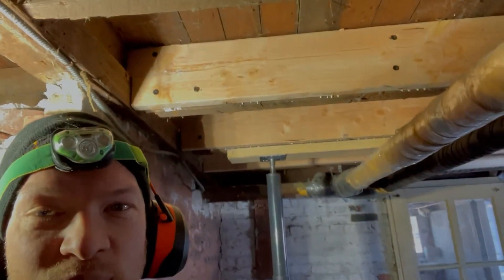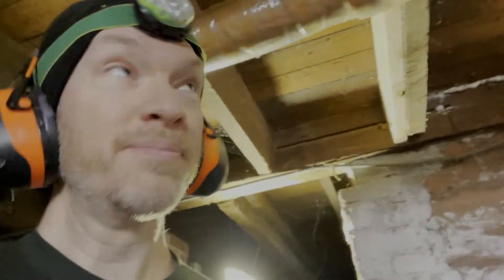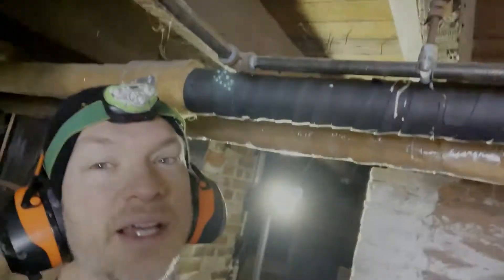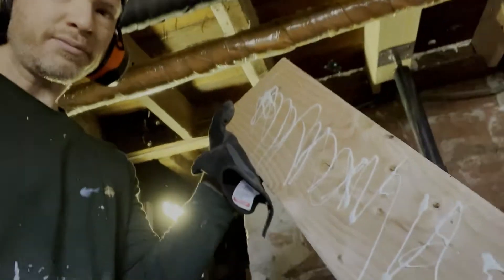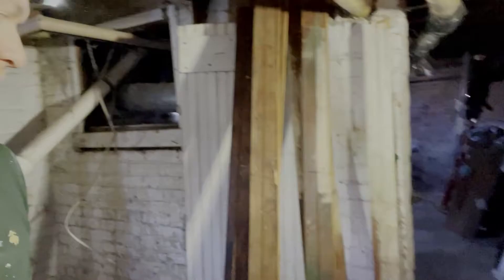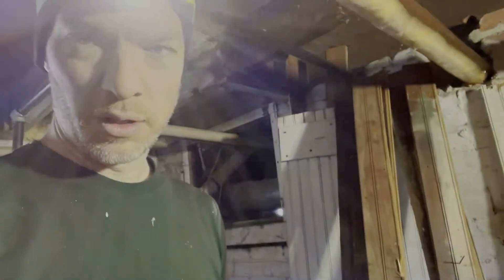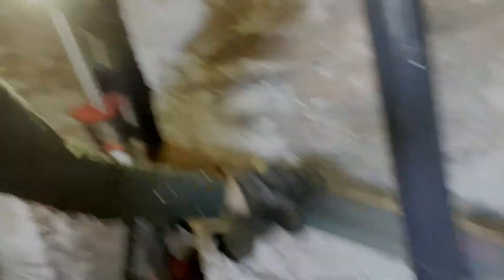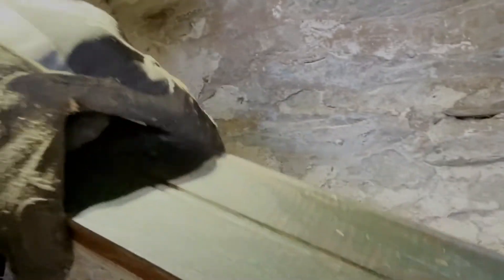Ep 16: We Get By With Help From Our Friends